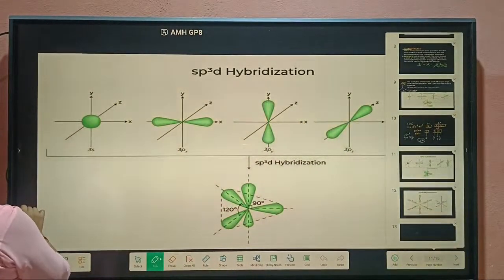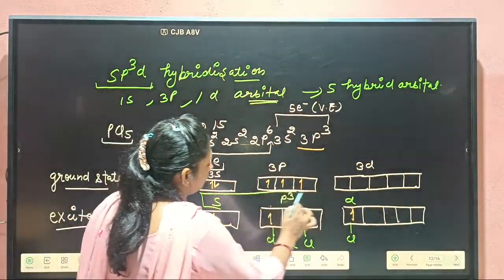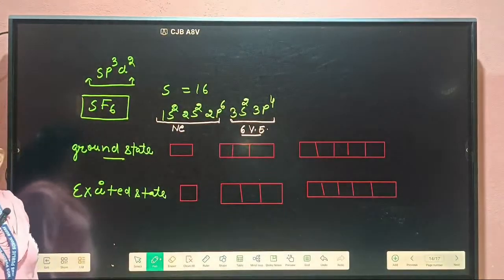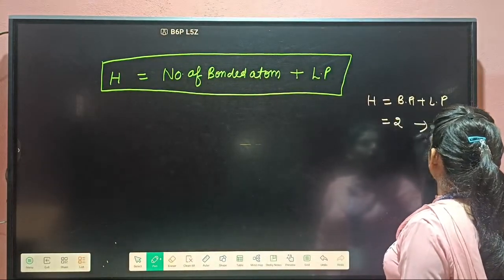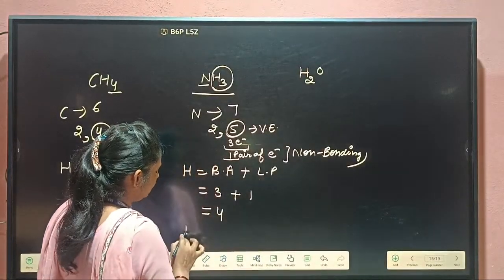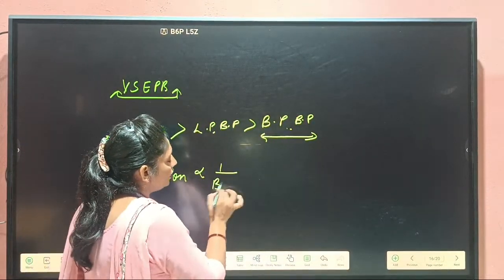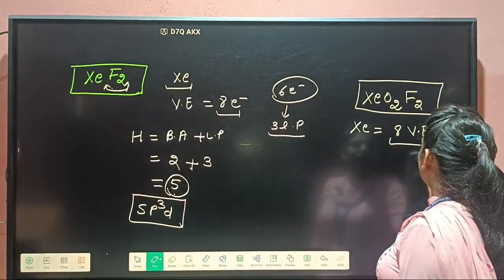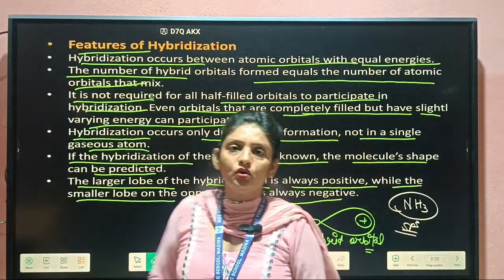Hybridisation - Chemical Bonding and Molecular Structure | Class 11 Chemistry Ch 4 | CBSE (L #8)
Hybridisation - Chemical Bonding and Molecular Structure | Class 11 Chemistry Ch 4 | (Part 2) CBSE (L #8)

Hybridisation - Chemical Bonding and Molecular Structure | Class 11 Chemistry Ch 4 | CBSE (L #7)

✔️ Class: 11th
✔️ Subject: Chemistry
✔️ Chapter: Chemical Bonding & Molecular Structure (Chapter 4)
✔️ Topic Name: Hybridisation (Part 2)
✔️ Topics Covered In This Video : This video covers the topic Hybridisation of Chapter 4, Chemical Bonding & Molecular Structure of Class 11 Chemistry. Tune in to gain insights into the syllabus of this new session and understand the underlying concepts in a better way.
Introduction: Chemical Bonding & Molecular Structure - Hybridisation
Hybridisation
overview

What do you mean by hybridization?
What is sp, sp2, and sp3 hybridization?
What is hybridization state class 11?
What are the four types of hybridization?
How to write hybridization?
What are hybridization examples?
How to find hybridization formula?
What is the hybridization of H2O?
What is a pi and sigma bond?
What is hybridization by topper?
What is hybridization pdf?
What are the rules of hybridization?
How to find lone pairs?
Are lone pairs sigma bonds?
What is valence bond theory?
What is hybridisation class 11?
What is sp hybridization?
How to find a bond order?
How to take out hybridisation?
How is hybridization measured?
What is hybridization in maths?
What hybridization is CO2?
How to find bond angle?
What is the shape of NH3?
What is the Vsepr formula?
How to use vsepr theory?
How to find vsepr number?
Is SP planar?
Which hybridization is planar?
What is the difference between sigma and pi bonds?
What is the full form of VBT?
Who discovered VBT?
Are vsepr and VBT the same?